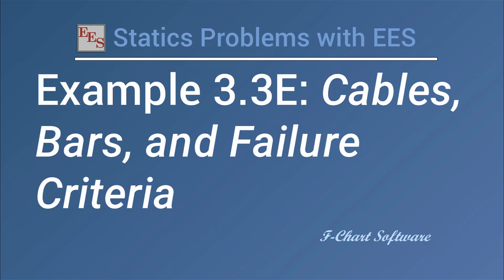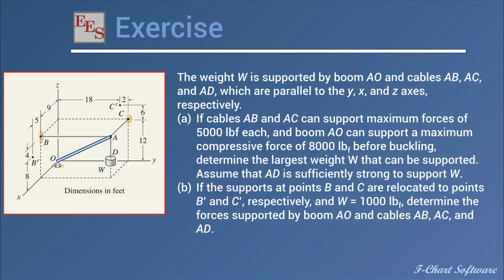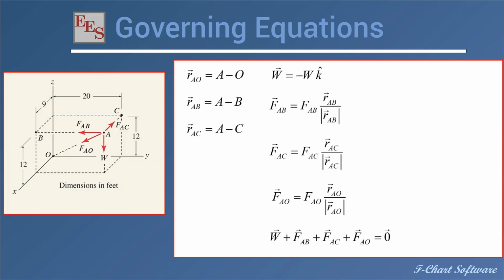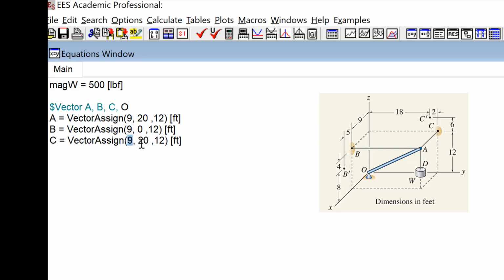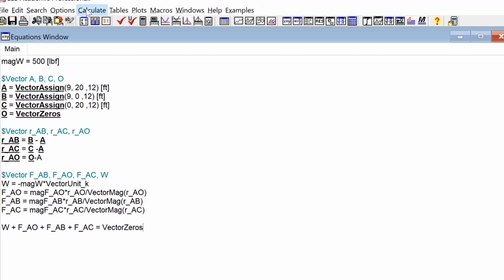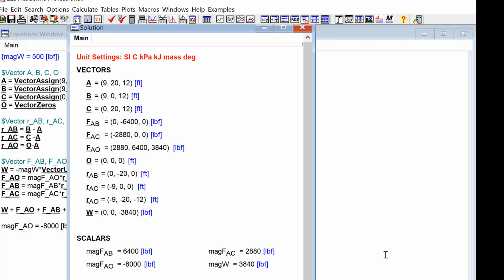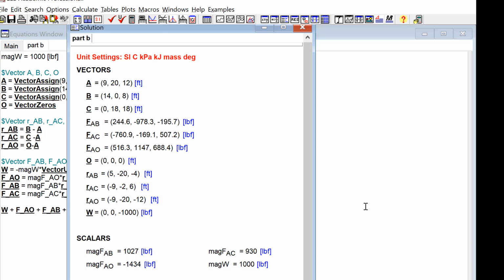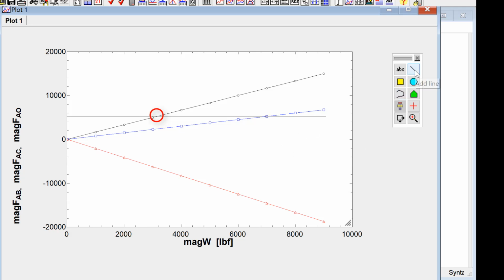Example E3.3: Cables, Bars, and Failure Criteria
This example shows how to use EES to solve a Statics problem involving failure criteria.
00:00 Example E3.3
00:10 Exercise
01:50 Derive governing equations
04:30 Solution in EES
07:25 Failure criteria
09:10 Solution to part b
10:24 Parametric study